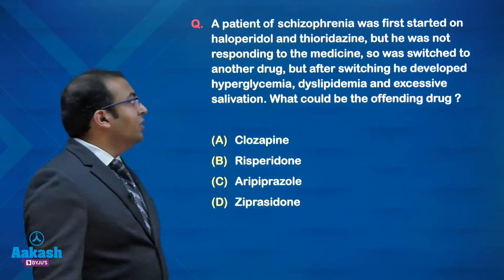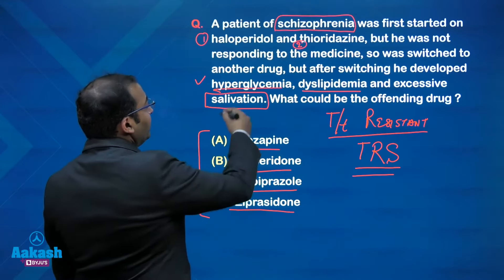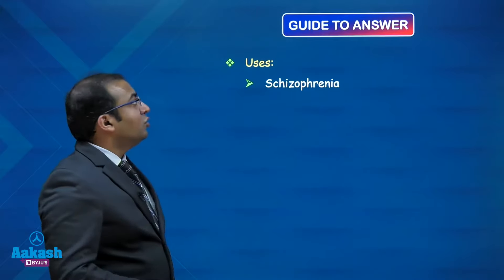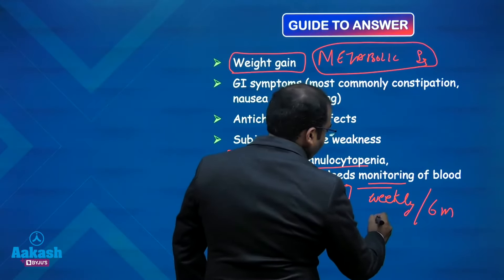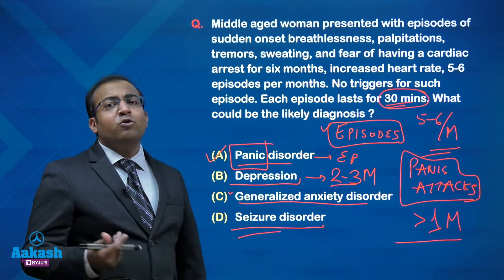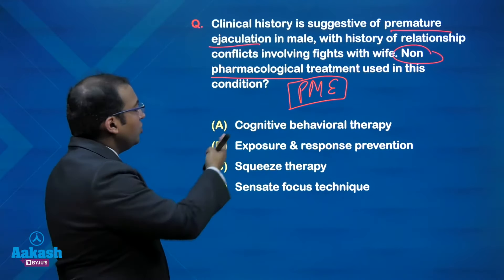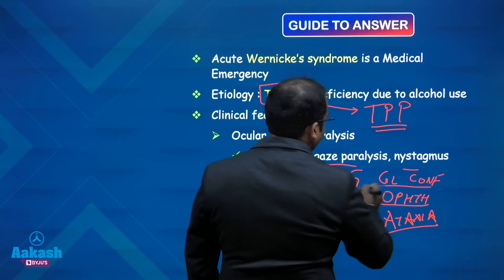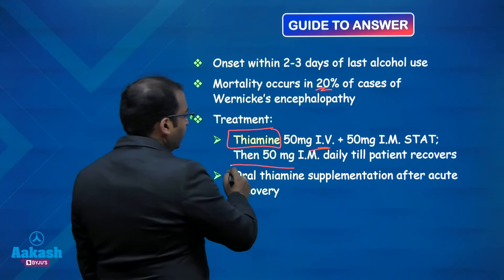NEET PG 2023 Psychiatry Questions and Answers by Dr. Harshit Garg | Aakash PG Plus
Aakash PG Plus brings you a video on NEET PG 2023 Psychiatry Questions and Answers by Dr. Harshit Garg, our Psychiatry specialist.